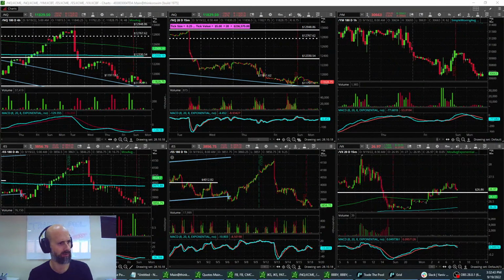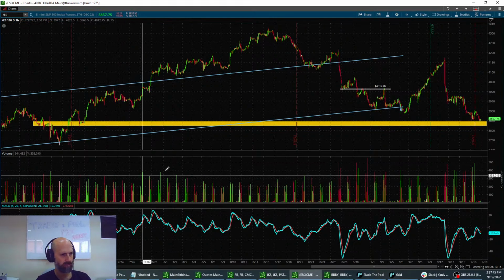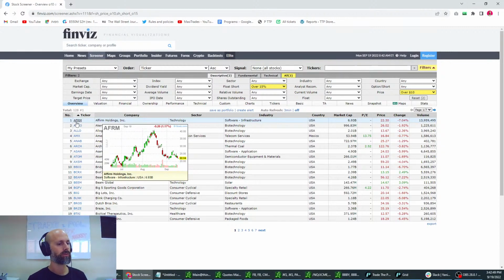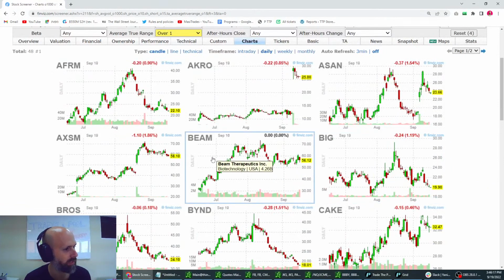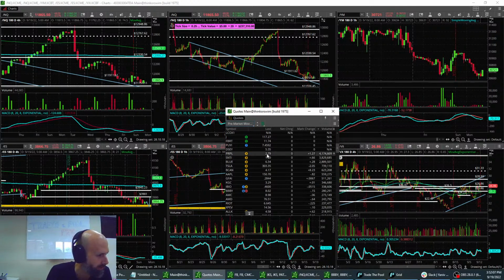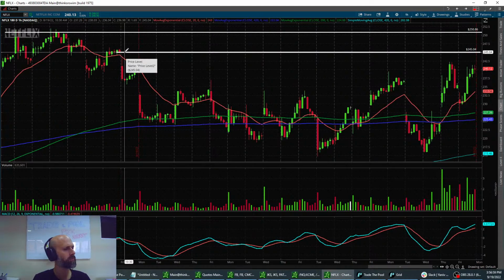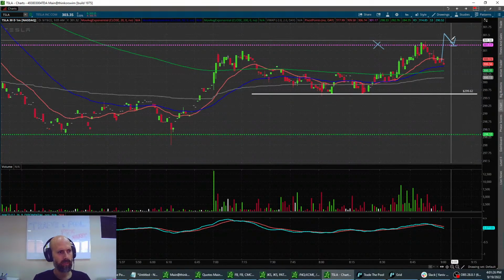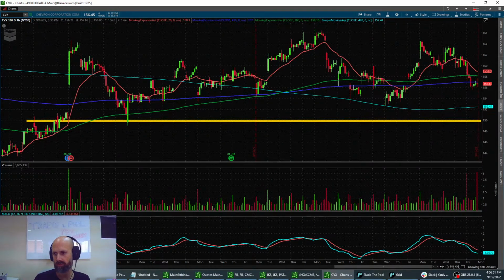Live Premarket Preparation, Sept 19 - Let's Find Hot Stocks Together. Trade The Pool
Join Michael as he scans & analyzes the market for hot stocks to trade on before the opening bell.

Monday – Sept 19, 8:30 AM, ET

We Fund Stock Traders 💪